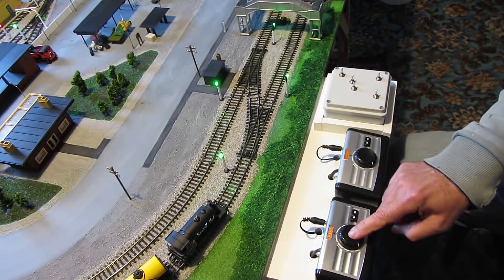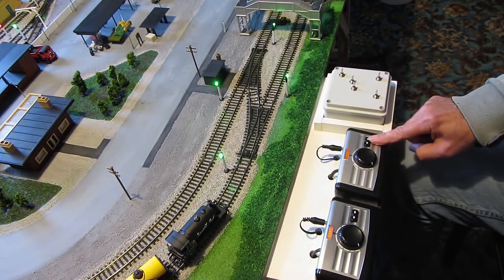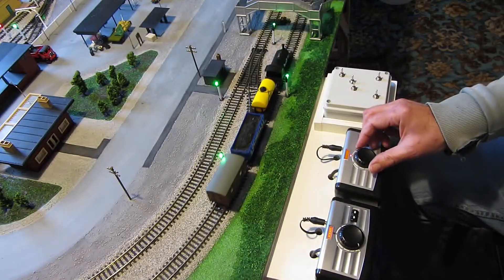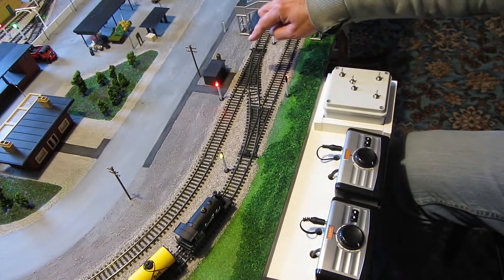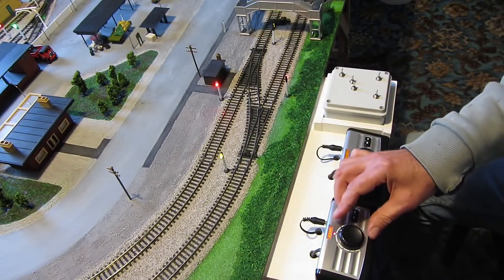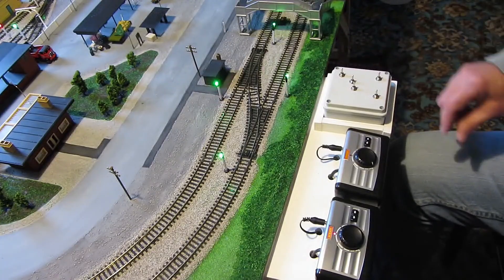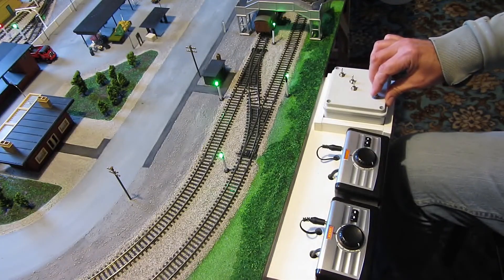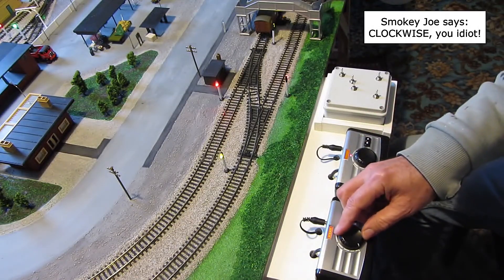Dual Hornby R8250 Model Railway Controllers. Gaugemaster Points Solenoids. LED Signals. Smokey Joe.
Moving between tracks, over insulated fishplates, is fraught with hazard.
There's a short time when the loco wheels connect the controllers' outputs together.
At first, I thought the controller outputs would have to be identical to prevent an overload.
In fact, the speed settings don't have to be the same, but the directions must match.
If the directions don't match, one or both of the controllers will cut out.
Unplugging the controllers for a few seconds resets them.

The R8250 controllers are not very good, especially at low speeds.
Since making the video, I've added capacitors and resistors to the speed controls.
The extra components force the loco to change speed more slowly, however quickly the controller knob is turned.
I've also put a low-pass filter (a resistor and capacitor) on each controller's output, before the direction switch,
to take the sharp edges off the PWM waveform.
These modifications certainly make for smoother running.
I thought about making a video describing the modified controllers, but I changed my mind.
It's not worth trying to make a silk purse out of a sow's ear.

The main problem with the R8250 is that it works in 'open loop'.
At any one setting of the control knob, the controller output is always the same PWM waveform, whatever Smokey Joe is doing.

I'm now using a pair of old Hornby R965 controllers, which use a 'closed loop' DC voltage follower circuit.
At any one setting of the control knob, the controller output is not constant; it changes to keep Smokey at more-or-less the required speed.

The R965 is a MUCH better controller than the R8250.

My patented control panel can be clamped anywhere on the four sides of the layout.
Lifting out and rotating the square points switch box makes it easy to tell which switch works which set of points.
There are six sets of points, but only five switches. The points in the video work as a pair.

A 25-way D-type computer lead connects the switch box to a relay PCB in the centre of the layout.

The Gaugemaster points solenoids have built-in signal switches.
The points work OK every time, but the signal switches aren't so reliable.
A little squirt of switch cleaner every now and again helps to keep them working.

My little signals use 3mm flat-faced LEDs on square section white plastic posts.
A very fiddly soldering job!
Green for straight ahead, yellow for turning off, red for IF YOU CARRY ON YOU'RE GONNA DERAIL.
They're more like road traffic lights than proper railway signals.
The signals push down, out of the way, when the layout is stored.